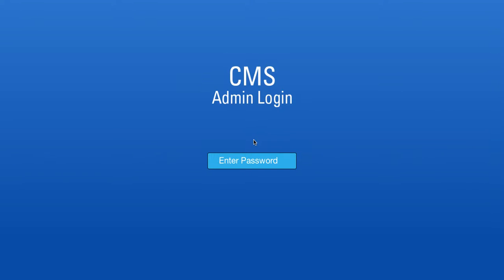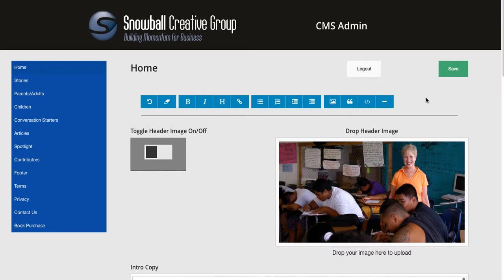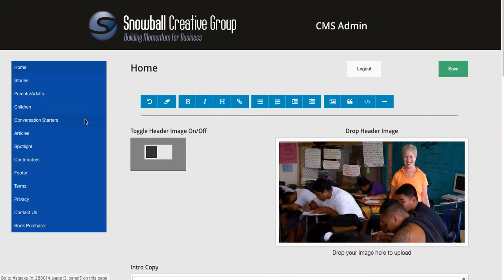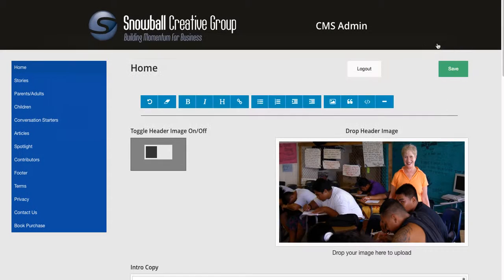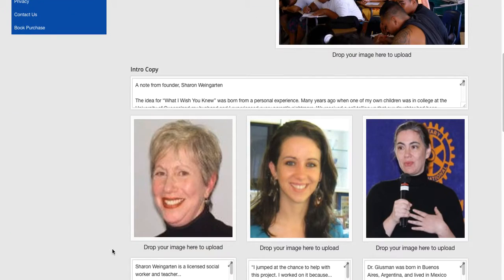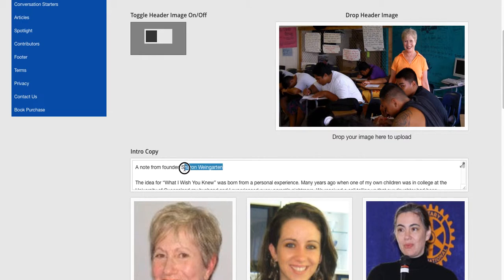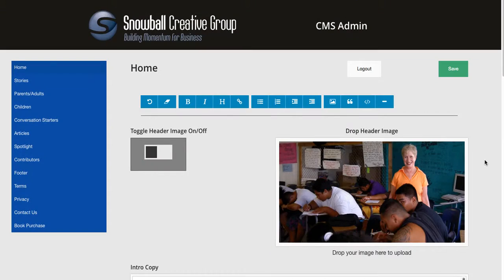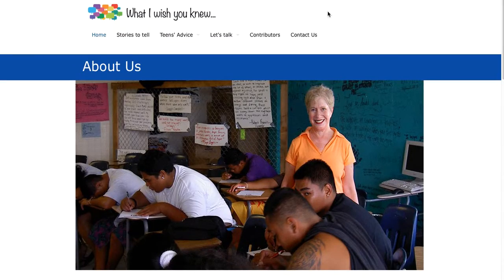Simple CMS Overview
This is an overview of a simple content management system I custom designed. Get an orientation of the CMS login, nav, tool bar, formatting tips and the important Save button. Learn how to add images and basic formatting tools.